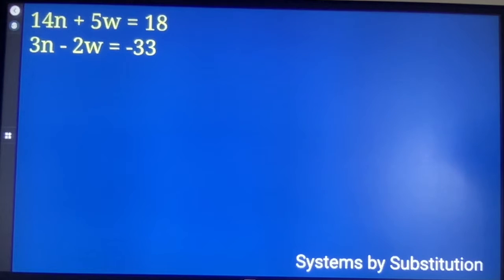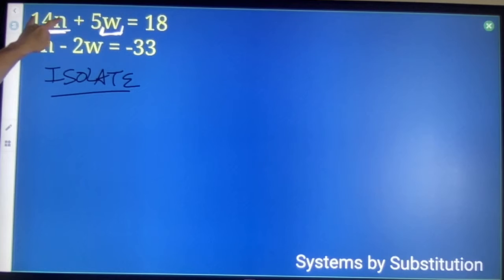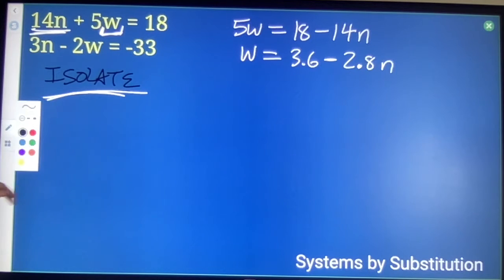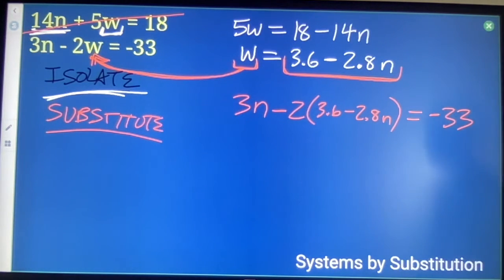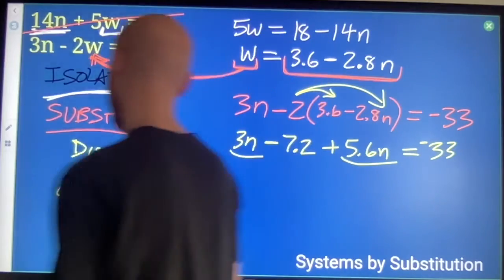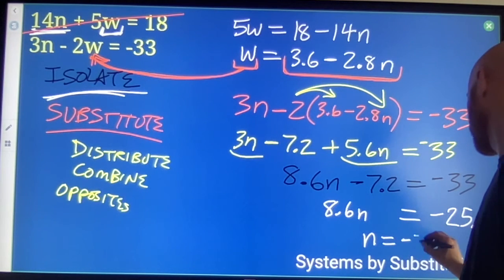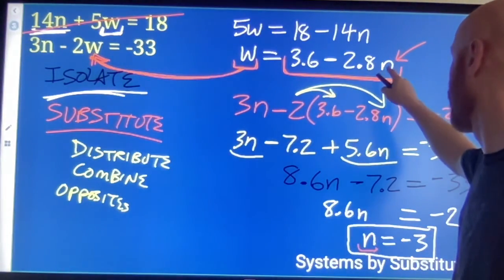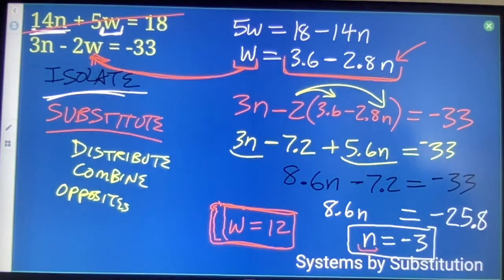J1: Systems by Substitution